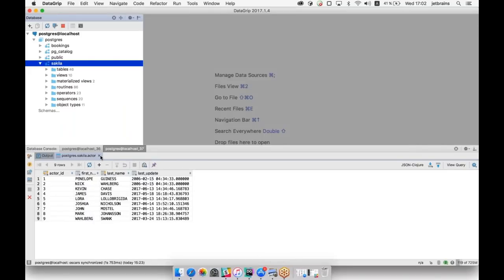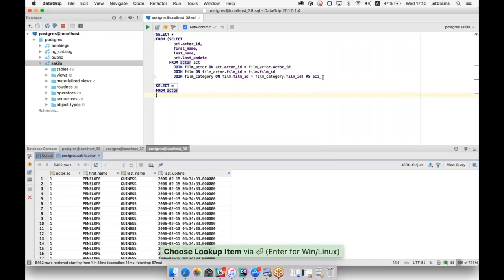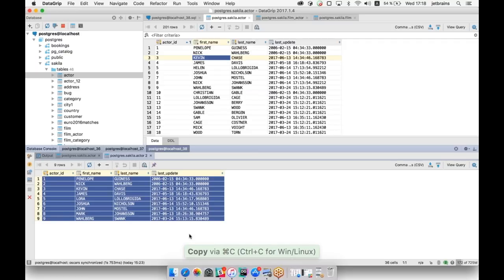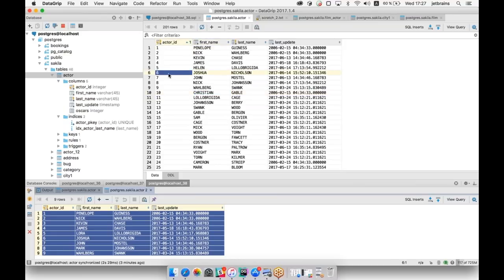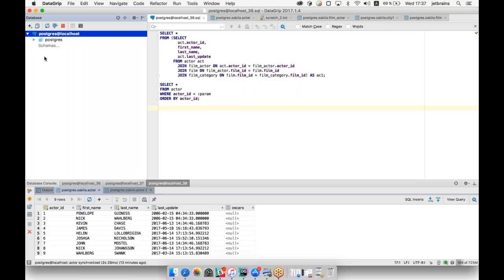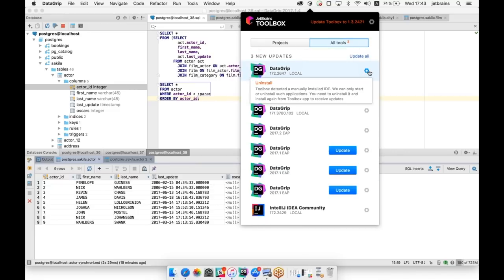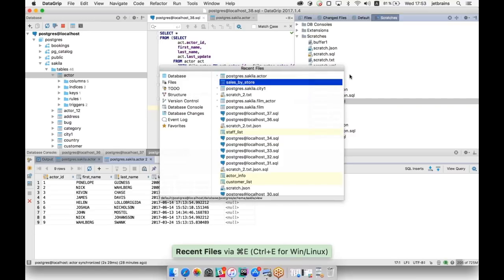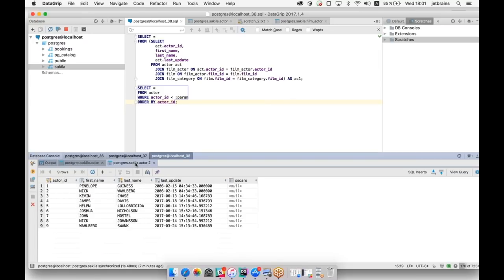Working with SQL and Databases in IntelliJ based IDEs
IMPORTANT!  This is a pretty old video from 2017. Please see the longer overview video from 2021 is

In this webinar recording we show the basics of writing SQL queries and working with data in DataGrip, database IDE based on the IntelliJ platform. All described is also relevant to IntelliJ IDEA, PhpStorm, PyCharm, RubyMine and Rider.

Even if you are familiar with DataGrip, it's likely that you'll learn something new for you and explore features, that may be not obvious.

Learn more about DataGripo